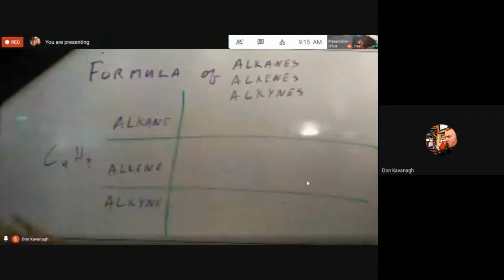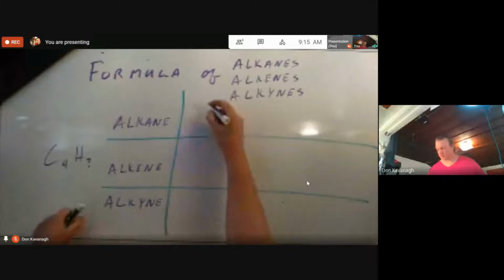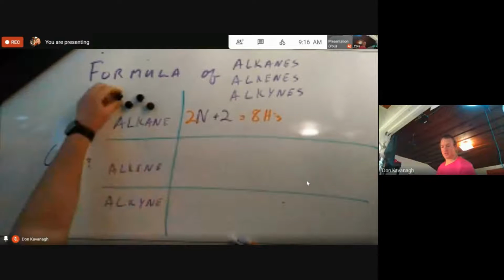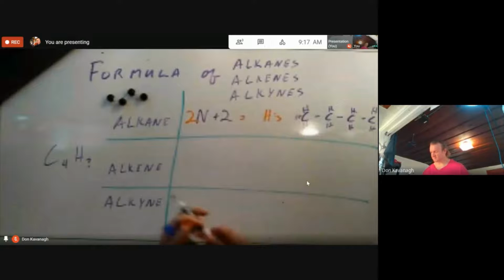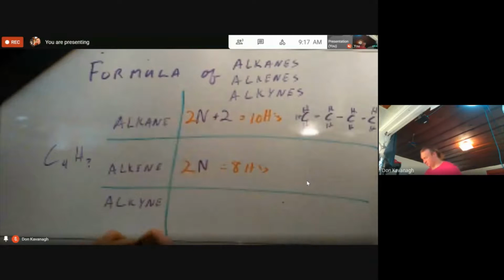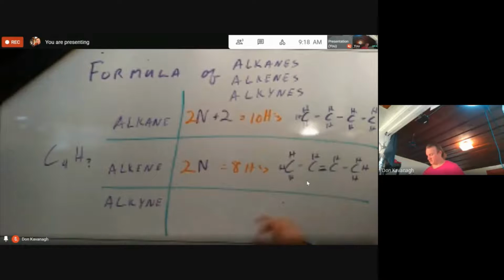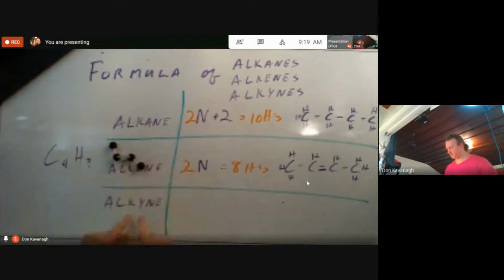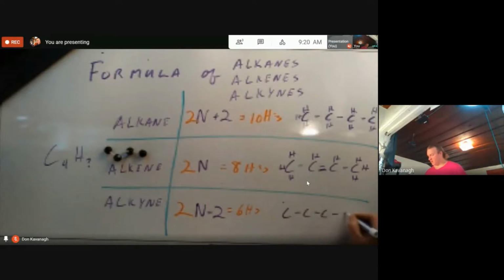Determine the Formula of ane ene and yne with a General Formula